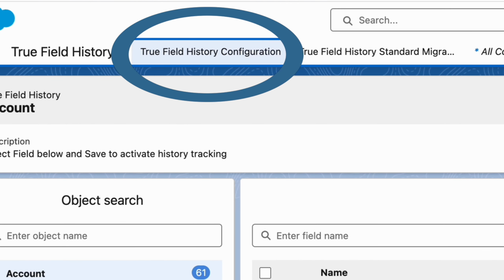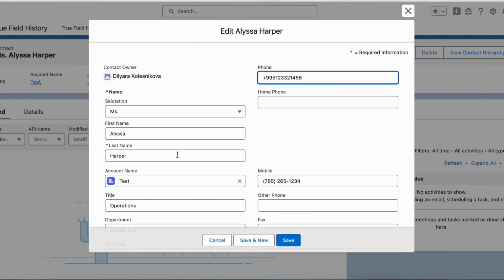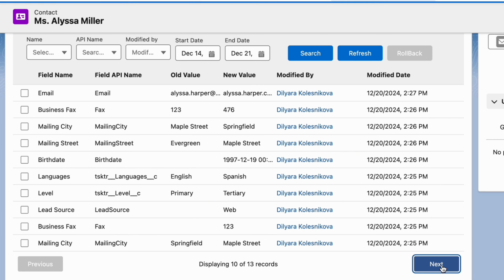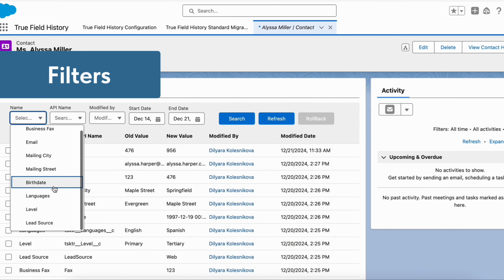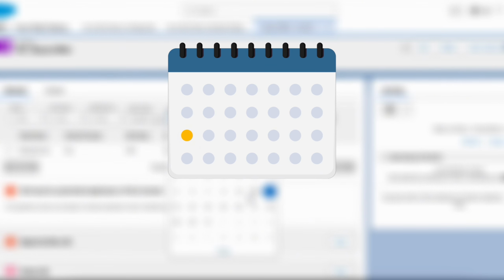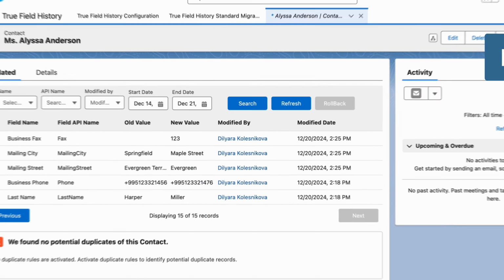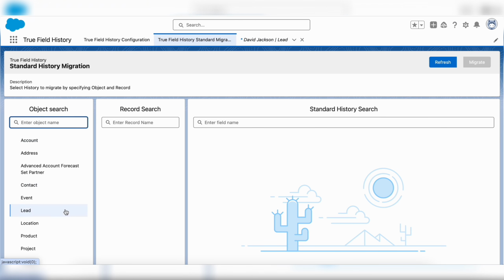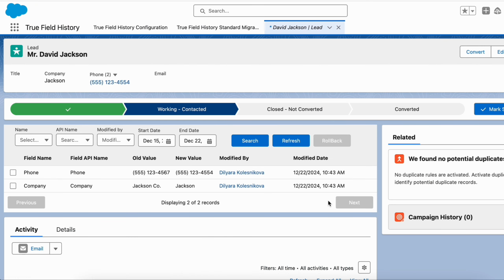Effortlessly track, manage, and restore Salesforce data changes - True Field History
Salesforce limits field history tracking to just 20 fields per object — and only keeps data for 18 months. True Field History removes both limits. Track unlimited fields, on any object, with no time restrictions — and roll back changes with one click.

No Salesforce Shield required. No field limits. No retention caps.

In this demo, you'll see:
- Unlimited field and object tracking — monitor every change across your org
- Full transparency — who changed what, when, and what the old value was
- One-click rollback to restore any field to a previous value instantly
- Advanced filters — search changes by field name, API name, user, or date range
- Standard history migration — import data from Salesforce's built-in tracker
- Real-time insights for compliance, audits, and operational visibility

💡 Why True Field History vs. Salesforce Shield / Field Audit Trail?
Salesforce Shield's Field Audit Trail costs extra and requires complex setup. Standard field history tracking is limited to 20 fields per object and 18 months of retention. True Field History gives you unlimited tracking, instant rollback, and history migration — without the Shield price tag.

👋 About TrueSolv
TrueSolv is a Salesforce consulting and development partner with 13+ years of experience. We build custom solutions, AppExchange apps, and integrations that help businesses work smarter inside Salesforce. Based in Tbilisi, Georgia and Dubai, UAE — serving clients worldwide.